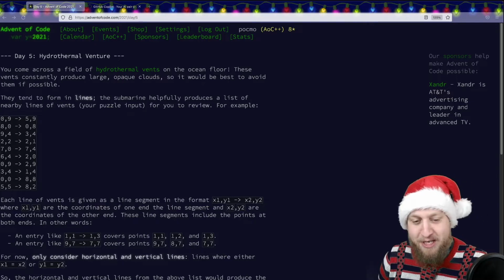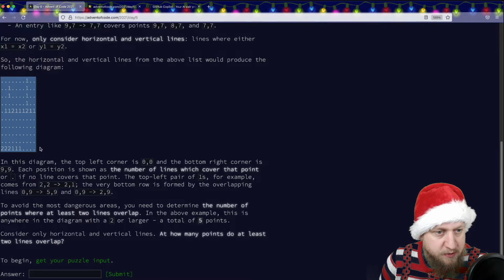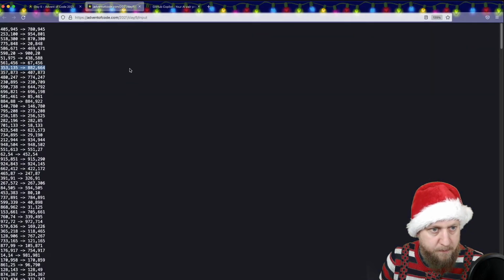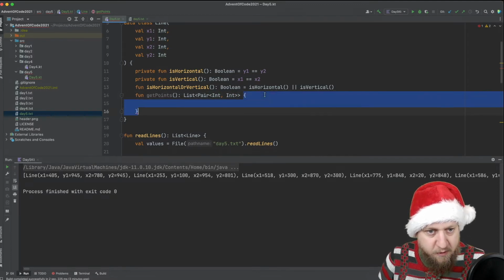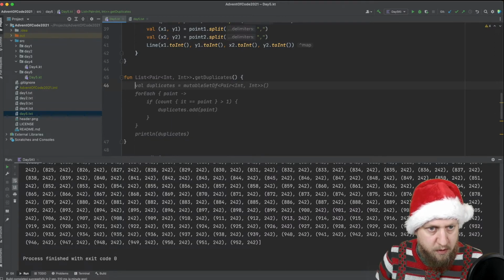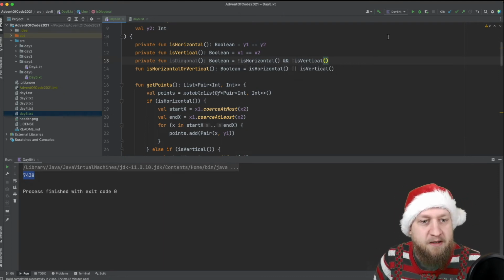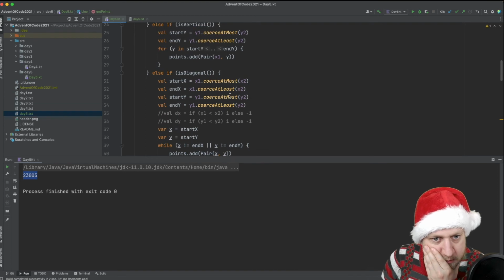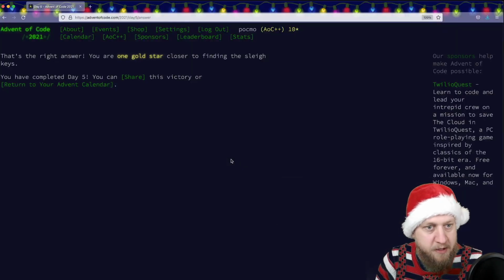Advent of Code 2021 - Day #5 (Kotlin + GitHub Codepilot) - Hydrothermal vents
It's day 5 of Advent of code and this means: Two new puzzles to solve. Again we are using Kotlin and our new friend, GitHub codepilot, is helping us again.

You can find the solution for "Day 5: Hydrothermal Venture" (shown in this video) in the following GitHub repository: